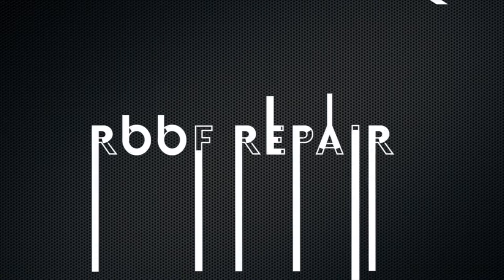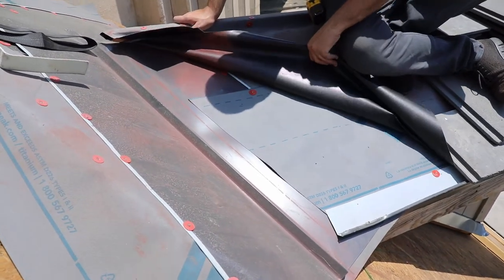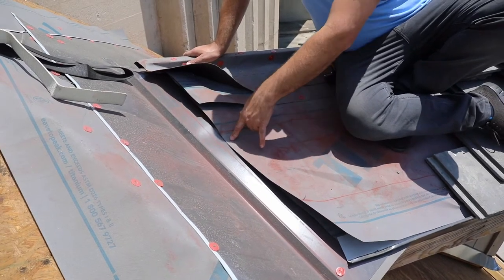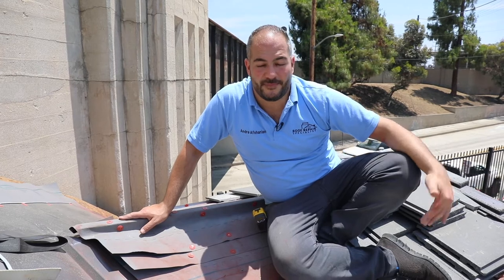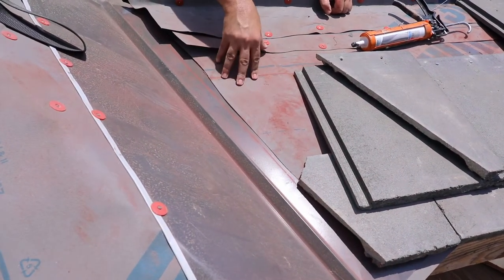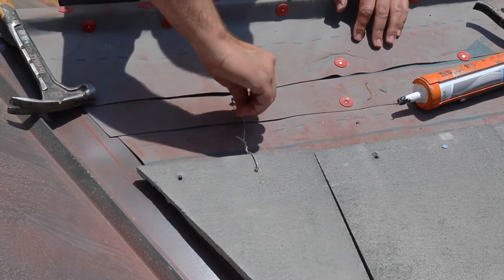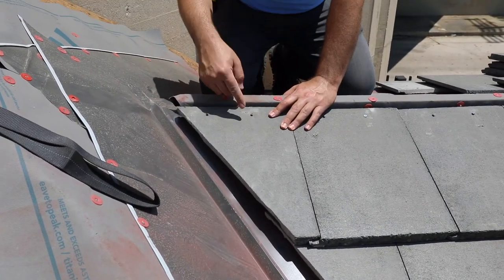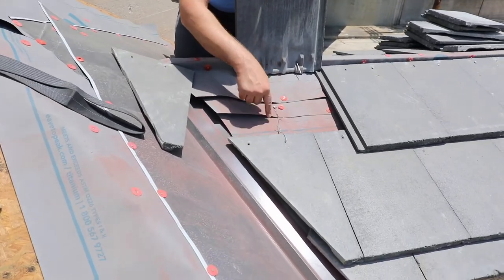How to Install Valley Flashing for a Flat Tile Roof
In this video, I’ll be showing you how to install valley flashing on your roof. We’ll go over the specifics on what to install first (underlayment and drip edge) and the correct order of installation that will best waterproof your roof. Then I’ll also show you how to install tiles around the flashing without penetrating any nails into the flashing itself.

0:00 Intro
0:10 explanation - material and color options
0:46 the correct order of installation
3:18 installing tiles around the flashing